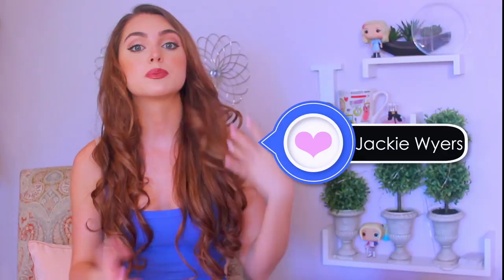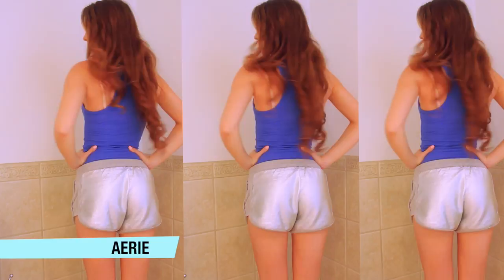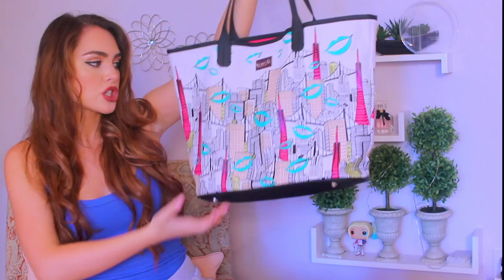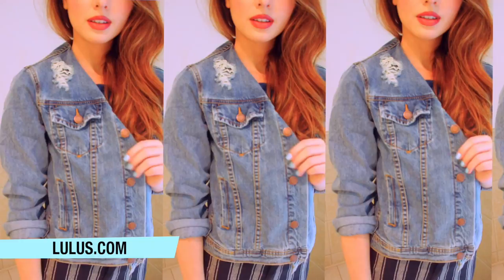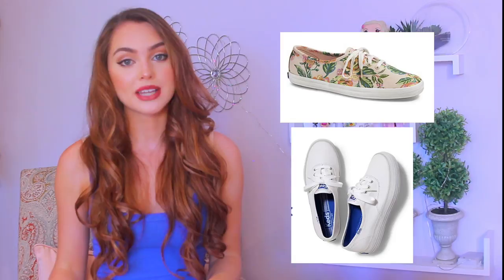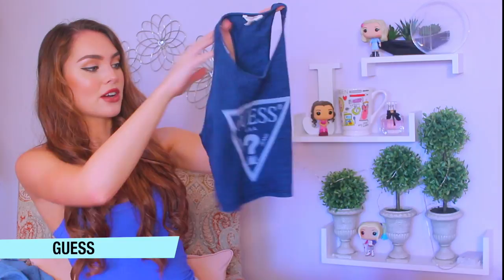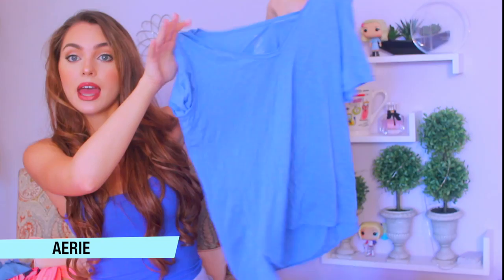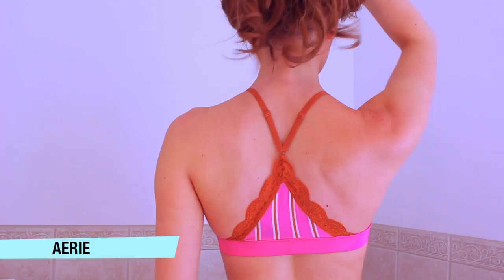Back To School Try On Haul | High School Clothing Haul 2017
Hey hey! As summer is coming to an end, it’s time for another Back To School (BTS) video! Here’s my try on clothing haul 2017 with some of my favourite pieces for some cute outfit ideas! This Back To School Haul 2017 for High School could also apply to university, college, or if you just want to switch up your street style. I like to throw in some different style tips like store and recommendations like Aerie, Brandy Melville, LuLus.com, keds & more!

We got quite a variety from comfy and casual to more dressed up depending on your style. If you want to check out more Back To School videos

Drop me a comment what you would like to see from me next, whether it's one of the videos I've teased in this video, or another school related video like back to school drugstore makeup!

All links to the items that I got online are linked below, otherwise the stores and names can be easily found on screen! You can screenshot the image for later in store shopping. Also, if you send me a screen shot of your fav item and send it to me on twitter, I always follow & spam ya on there xox

This Back To School Look Book 2017 for High School could also apply to university, college, or if you just want to switch up your street style.

Brandy Melville, VS PINK, Guess, Anthropologie, Missguided

Benefit Makeup mentioned: New Punch Pop Glosses!

My White Jacket is from White House Black Market:
They have a bunch on sale including the one I featured and again are great for preppy style or back to work!

I like the triple decker & the KEDS X RIFLE PAPER CO. line!

More Online Picks!
Top - ShopAkira - So Much Love Ruffle Neck Sleeveless Top
(JACKIE10 for discount)
Corduroy Mini - Forever21

2 vintage insipred sites to check out:
Shopruche.com
Modcloth.com